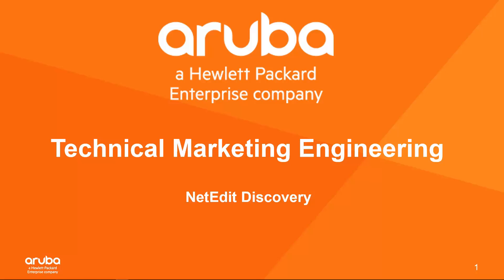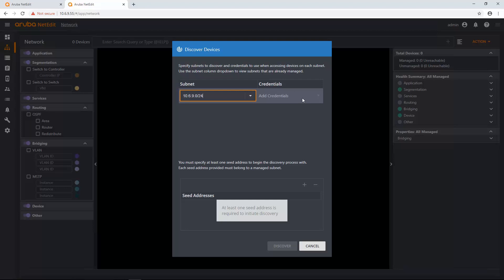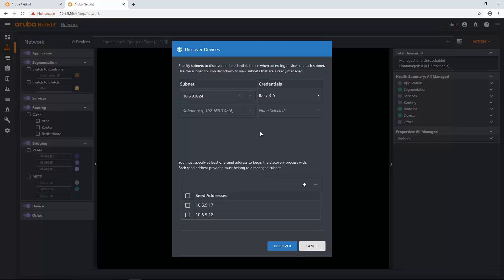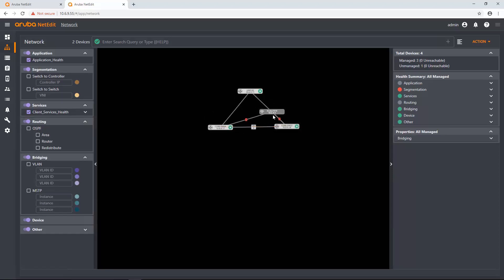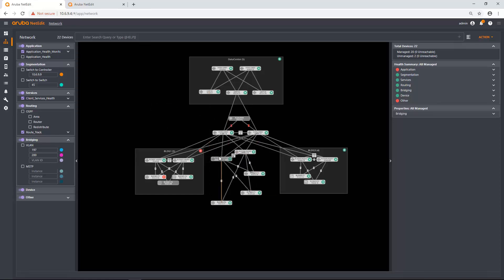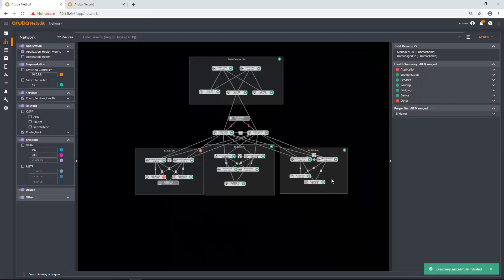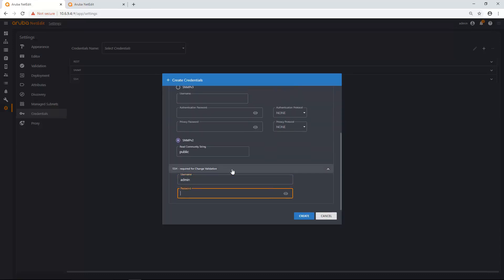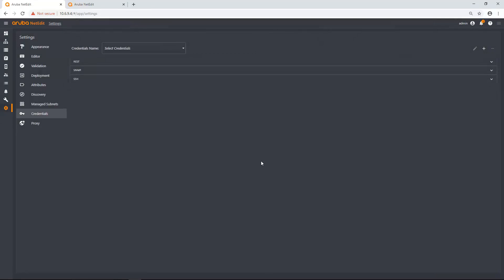Discovery - NetEdit 2.0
This video Covers how to add devices into Netedit and manage credential sets and subnets within NetEdit as well.